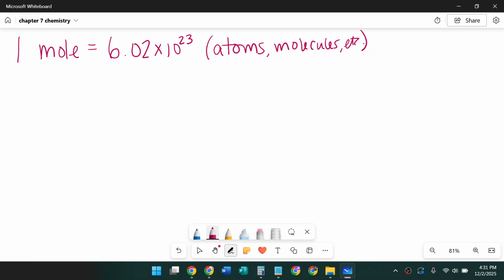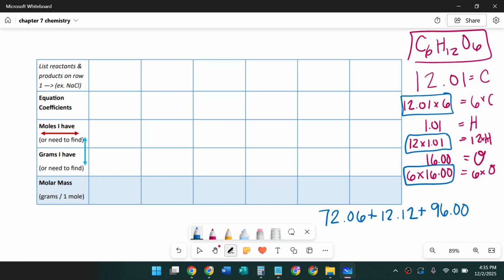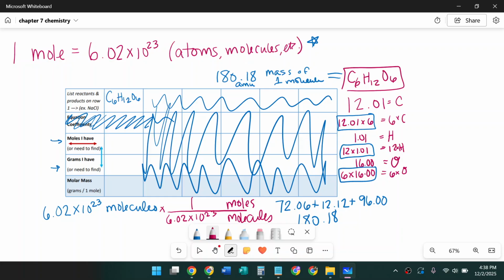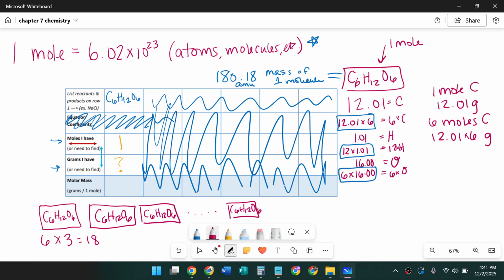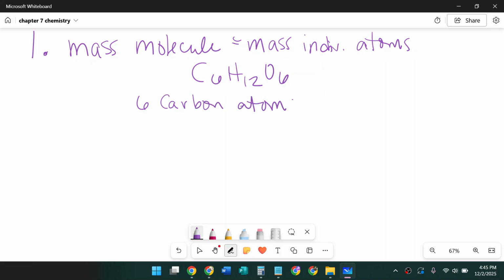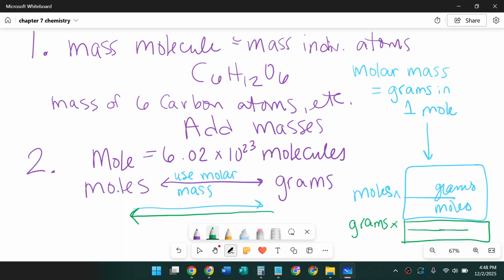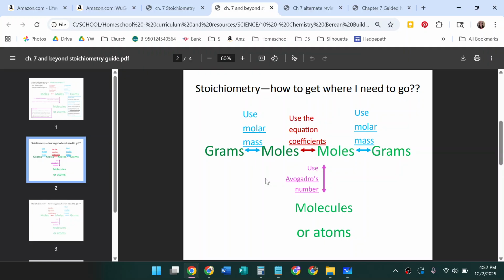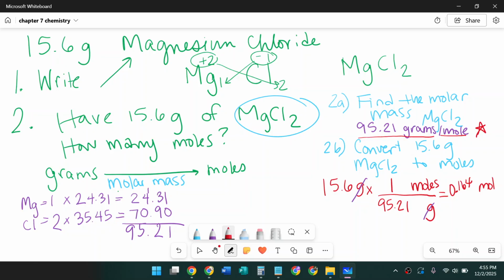Chem ch 7 part 2 Moles problems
This is part 2 (Mole Problems - Not Just in your Backyard) from chapter 7 of Discovering Design with Chemistry